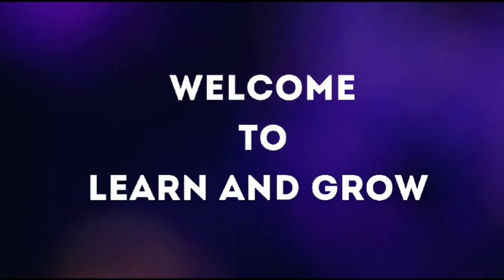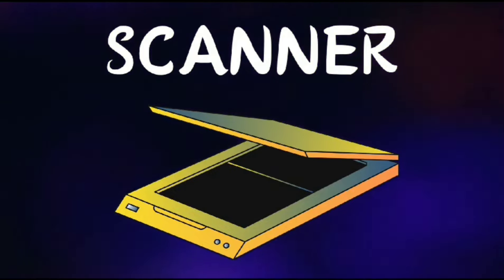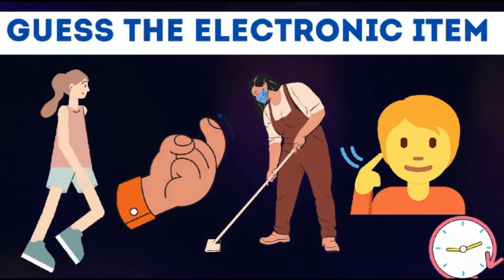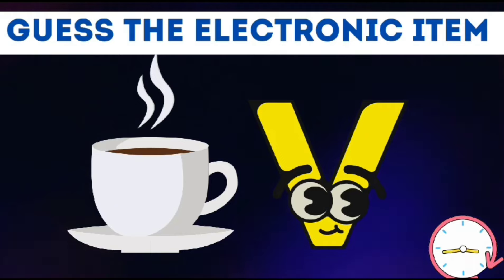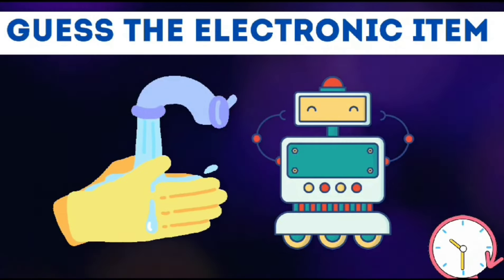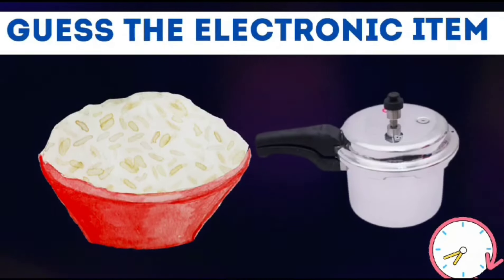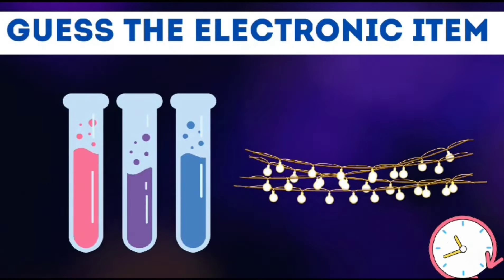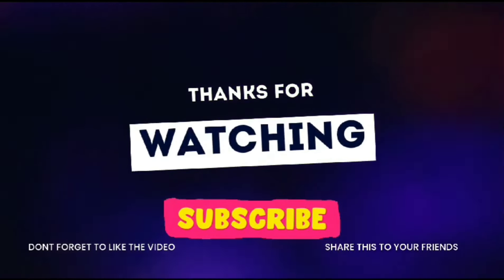Guess the Electronic Item from Emojis | Emoji challenge | Emoji Quiz game#emojis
Decode the Emoji Puzzle: Can You Guess the Electronic Item | Emoji Guessing Game | Unscramble the Tech Puzzle@LearnandGrow1

Test your knowledge of electronic gadgets as you decipher a series of emojis representing popular tech items.

From smartphones to smartwatches, can you crack the emoji code and guess the electronic device hidden behind the symbols?

Join the excitement, challenge your friends, and see who can unravel the mystery first.

Get ready for a playful and entertaining guessing game that combines your love for emojis with your tech-savvy skills. Let the decoding begin!